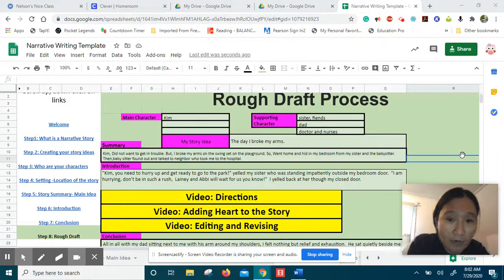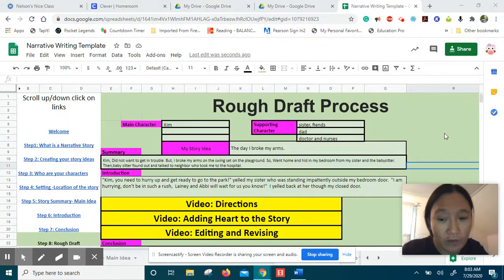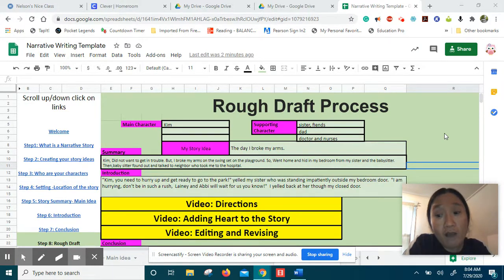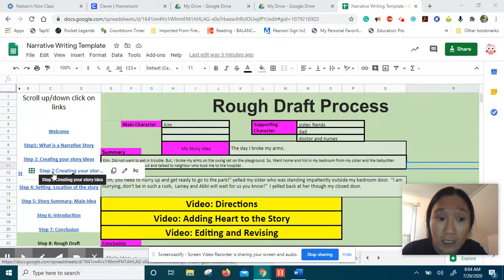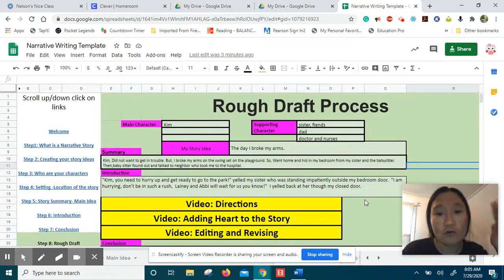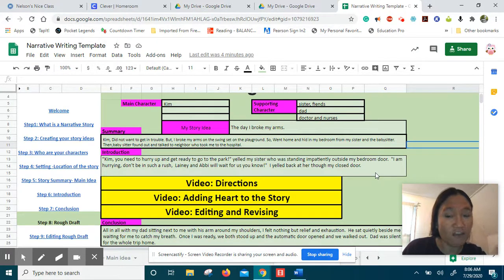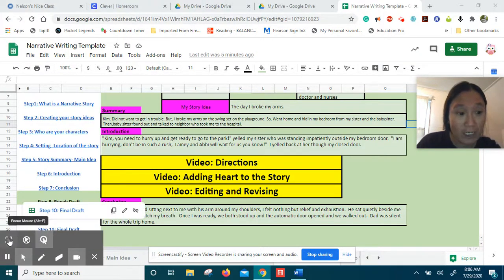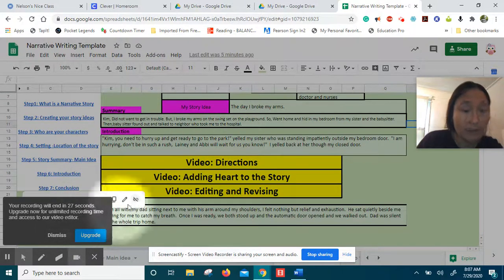Rough Draft Directions#8